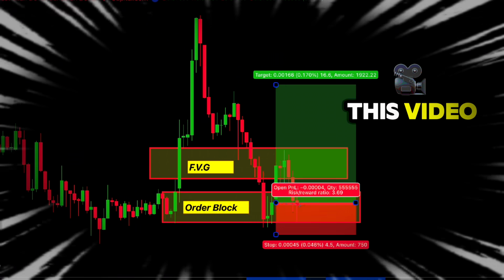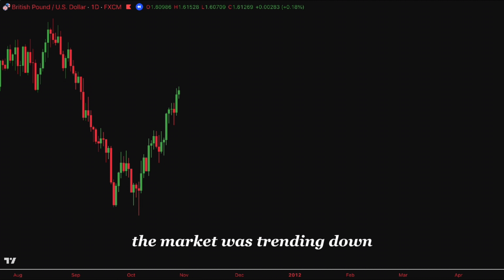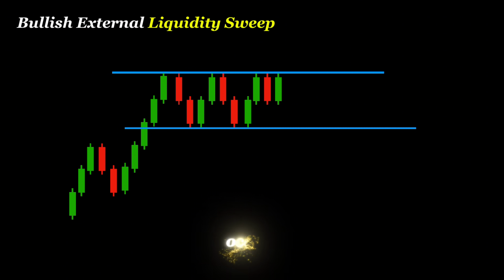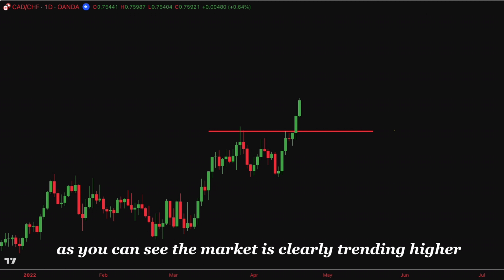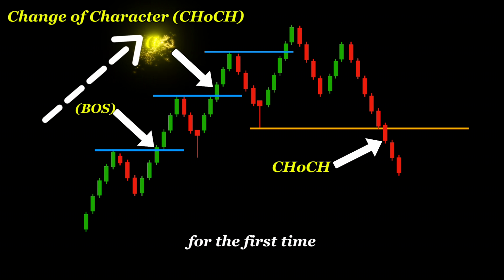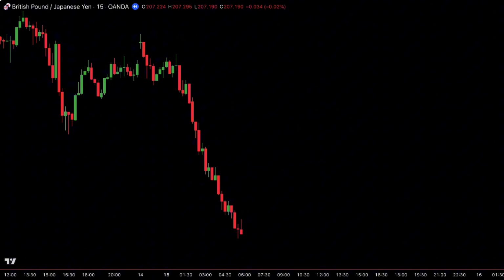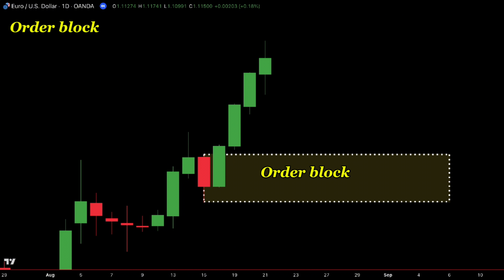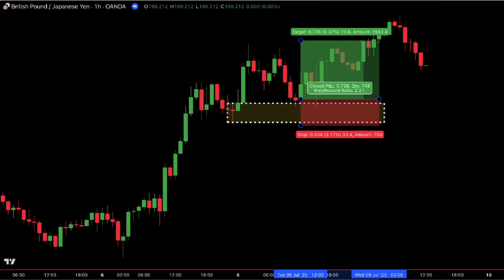Learn ICT Concepts in 20 Minutes (Liquidity Sweeps& Order Blocks)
Want to learn ICT concepts but feel overwhelmed by all the terminology? In this complete beginner's guide, I'll break down the most important ICT trading concepts in a simple and practical way.

In this video, you'll learn:

✅ Buy-Side Liquidity Sweep
✅ Sell-Side Liquidity Sweep
✅ Bullish and Bearish External Liquidity Sweeps
✅ Bullish and Bearish Internal Liquidity Sweeps
✅ Order Blocks
✅ Real chart examples and practical applications

By the end of this video, you'll understand how these concepts work together and how to apply them to your own trading.